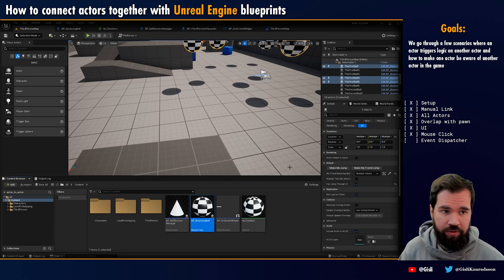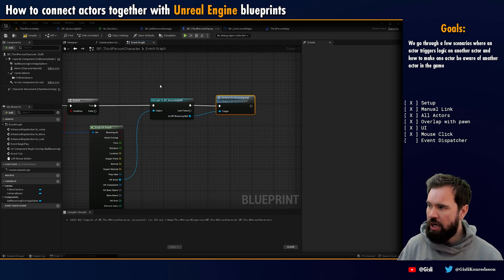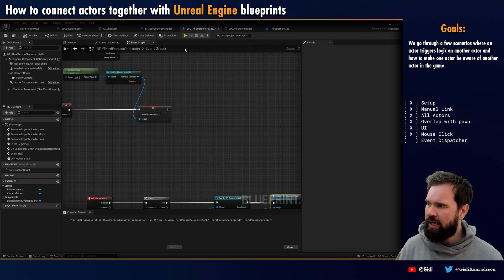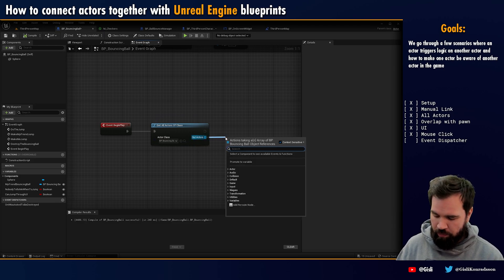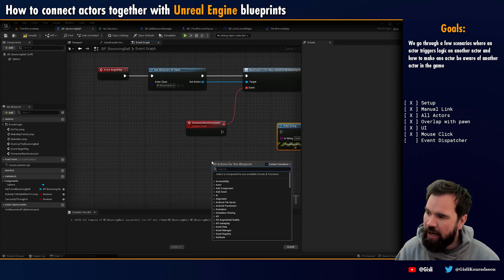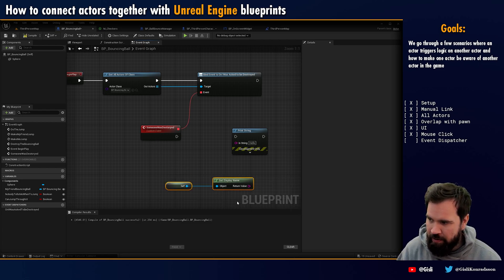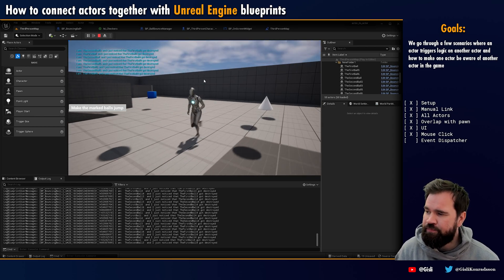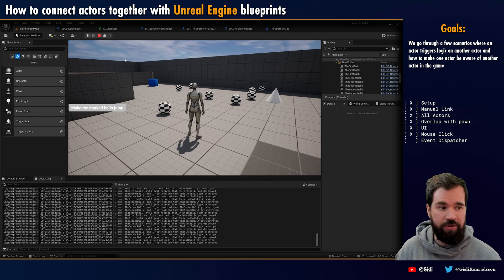Unreal Engine Interaction - Event Dispatchers tutorial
Welcome to the final episode in our Unreal Engine Basics series! Today, we bring it all full circle by incorporating an event dispatcher into our bouncing ball actor. The objective is to create a seamless interaction where each bouncing ball can respond to the event dispatcher, executing unique logic whenever another bouncing ball broadcasts an event. Let's wrap up our learning journey on a high note!